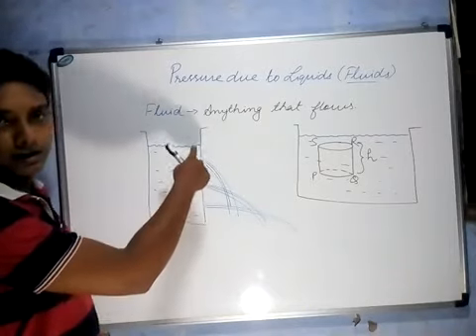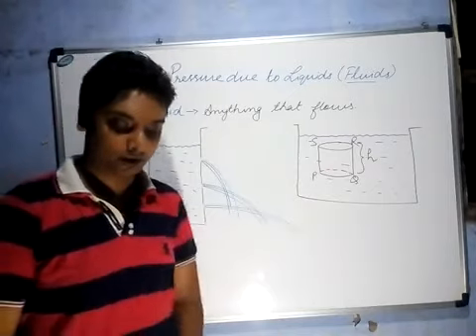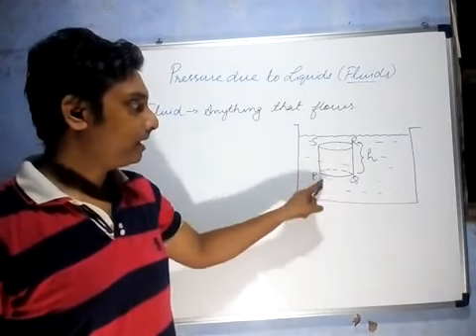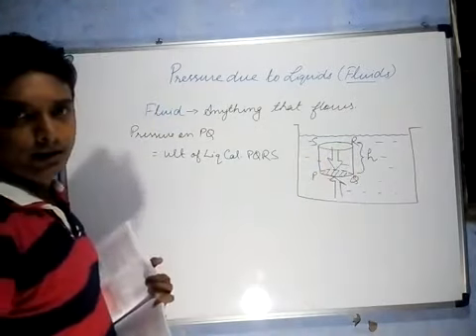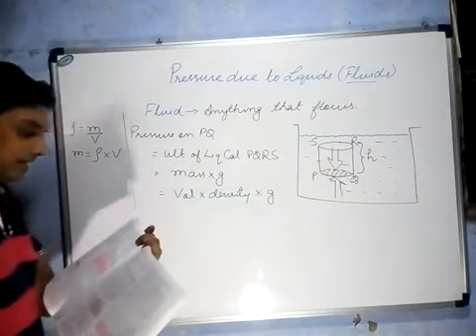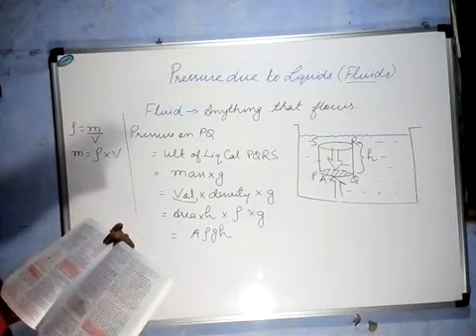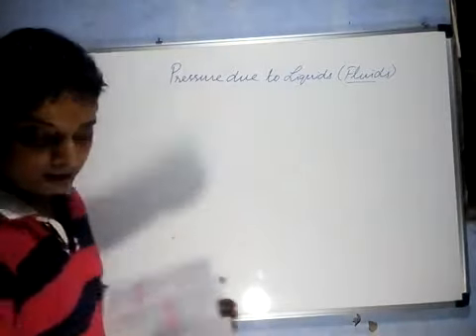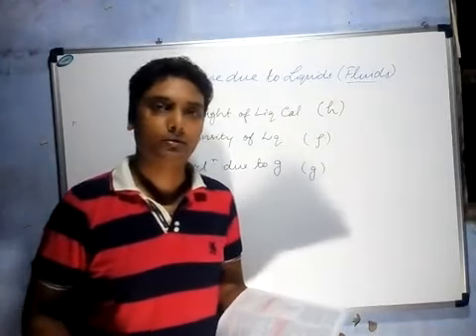9th physics fluid pressure